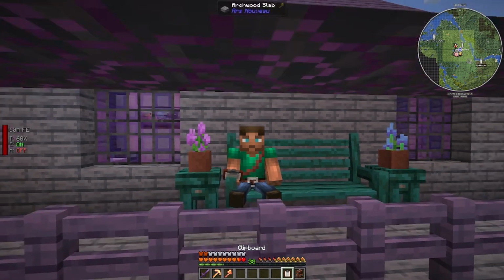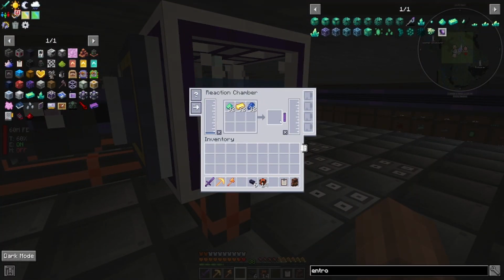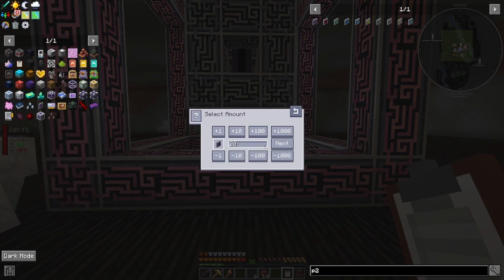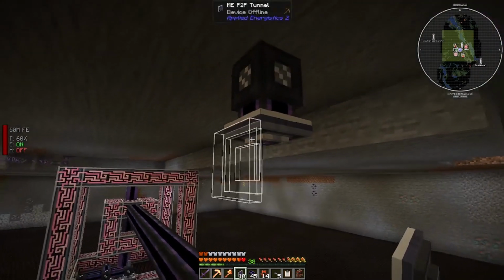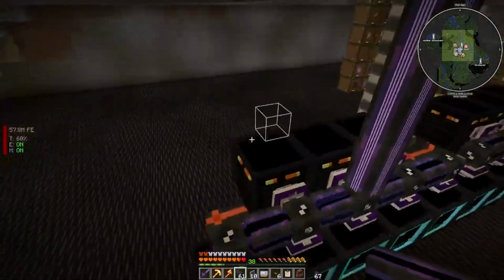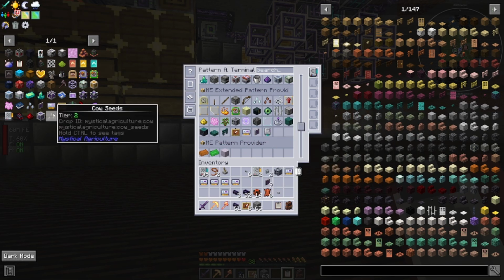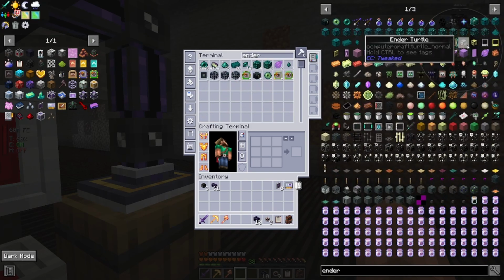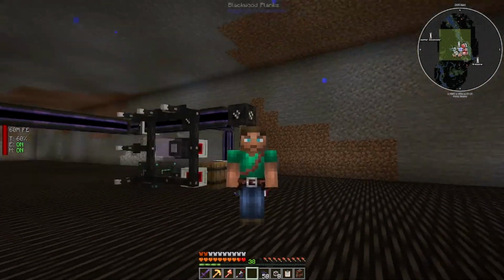All The Mods 10 Ep 16 - Reaction Chamber, P2P Tunnels, and Automating the Energizing Orb!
If you want to try out this mod pack check it out